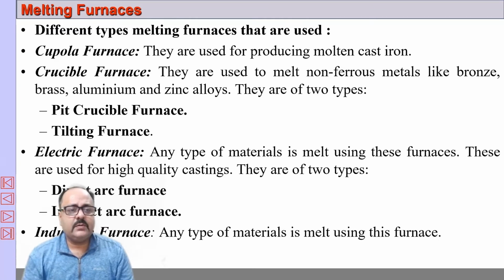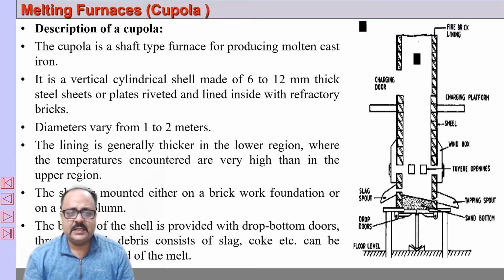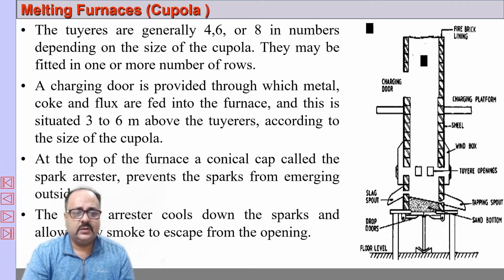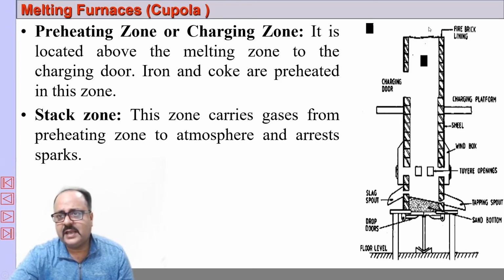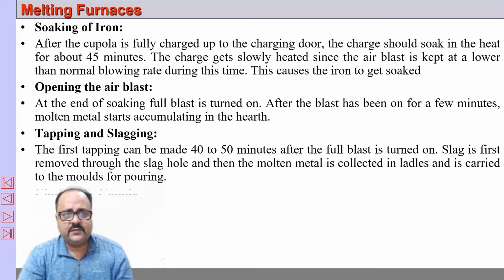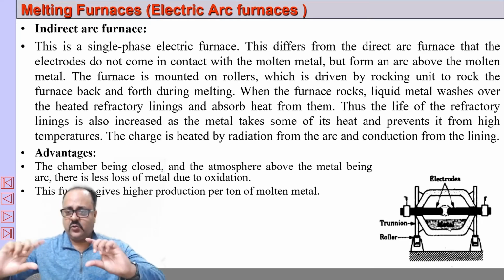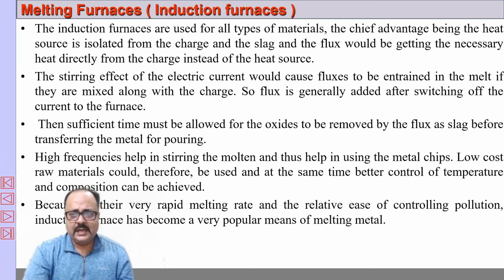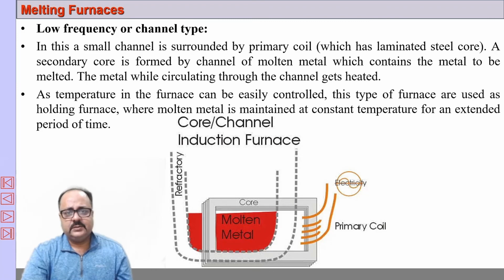Manufacturing Processes |Casting Lecture Series| Lecture 13 |Joyjeet Ghose|Solidification of Casting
Welcome to Metal Casting Lecture Series by Professor Joyjeet Ghose. This is the Thirteenth lecture of a series of lectures. This lecture will  be on solidification of casting. Solidification of pure metal  will be discussed in detail.  Directional solidification and chills will also be discussed.